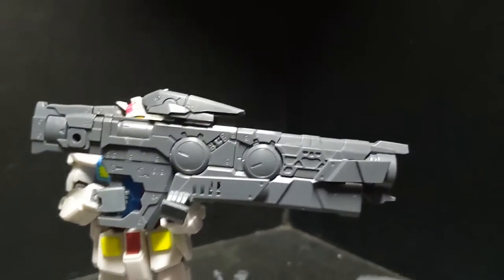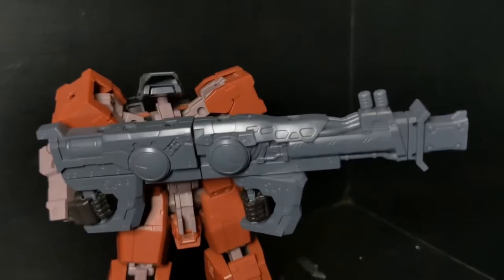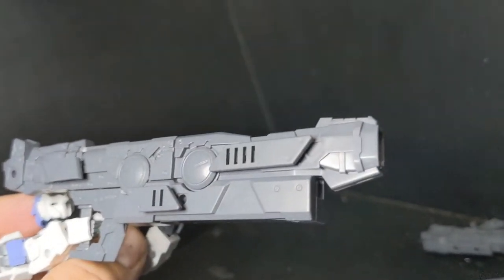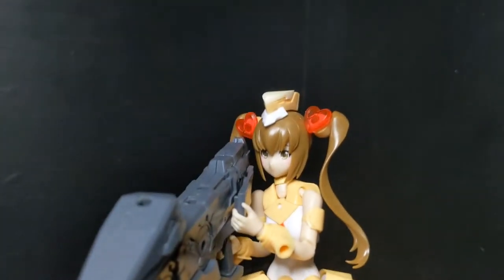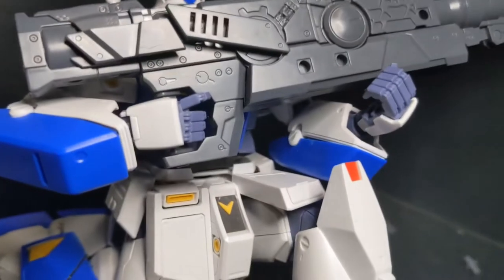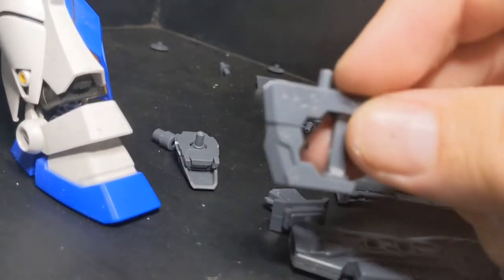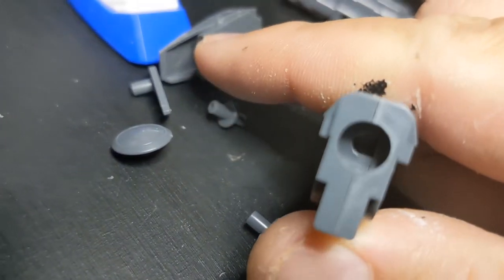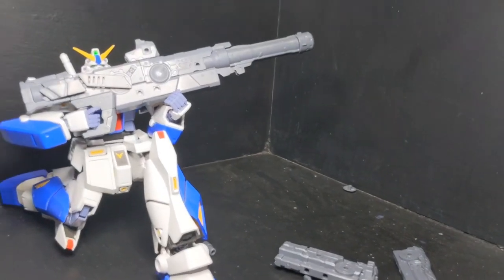M.S.G. Heavy Weapon? Definitely Got that right. This Selector Rifle is HUGE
I know it's a Heavy Weapon Unit but Wow Is set 15 way too big!

Watch me desperately try to keep this thing aloft with several of my model kits, compare sizes with them and see what I can do with this HUMONGOUS rifle!